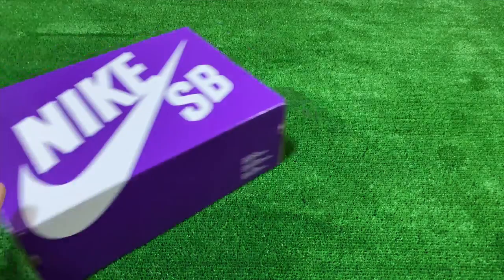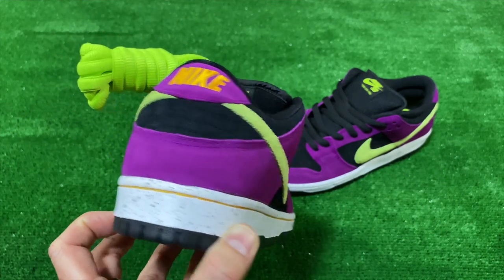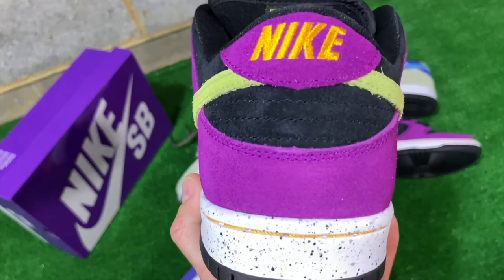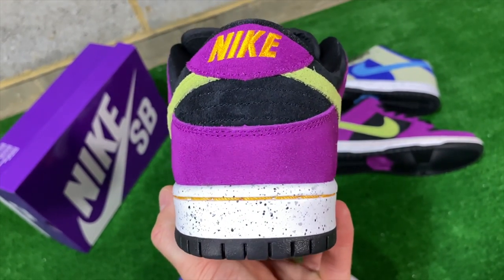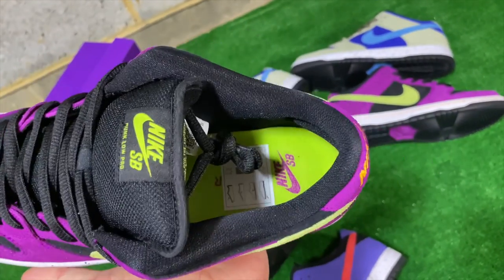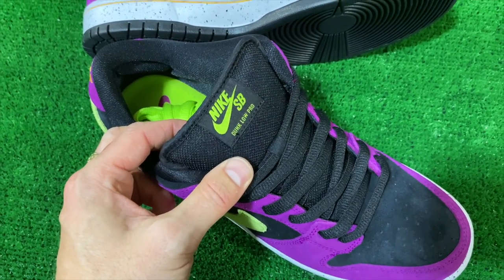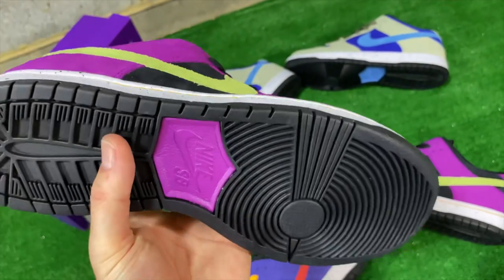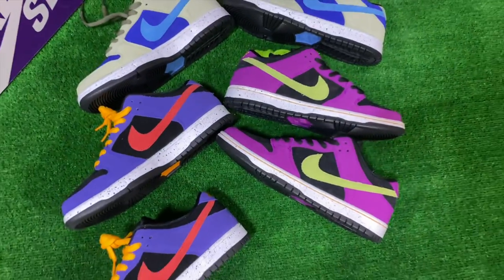First Thoughts!? Nike Dunk SB low pro ACG terra Red Plum!! The spare laces are 🔥 ..🟣🟠⚫️🟢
NIKE DUNK SB LOW PRO ACG TERRA
RED PLUM

Was able to pick these up via FLATSPOT

A great skate shop!
Check out there site and if you want Dunks like these enter there well organised raffles 🤘

What do you think of these ACG Dunks?